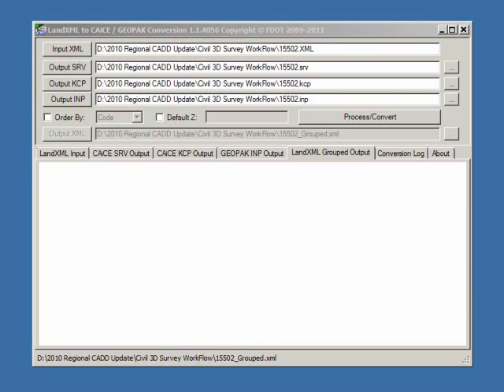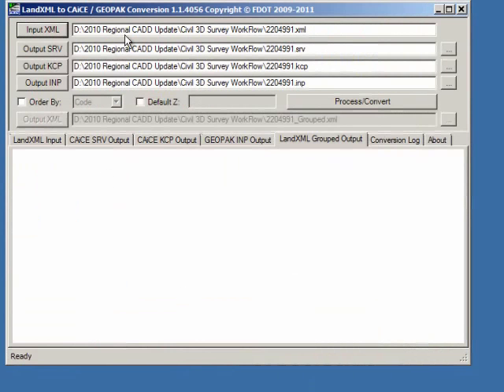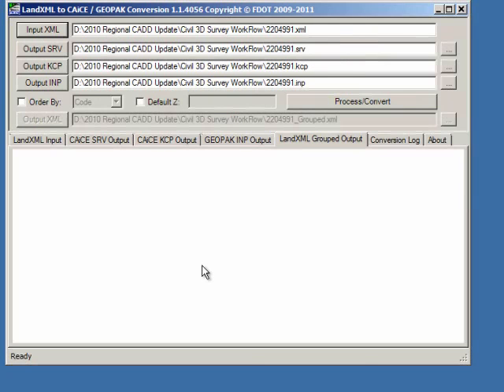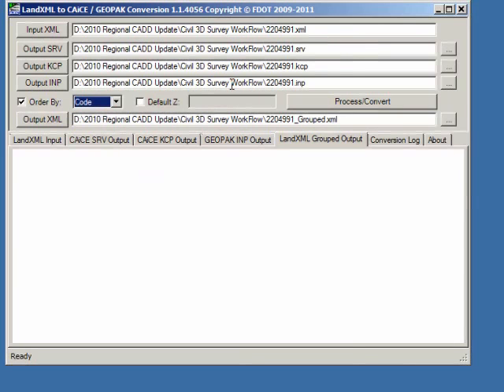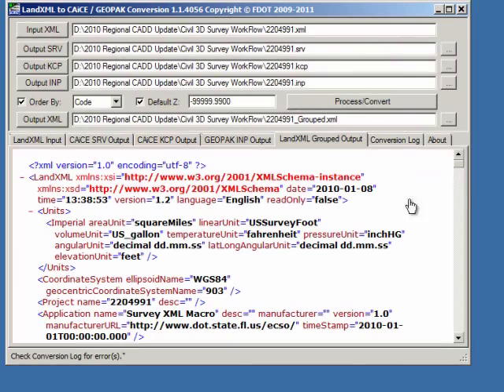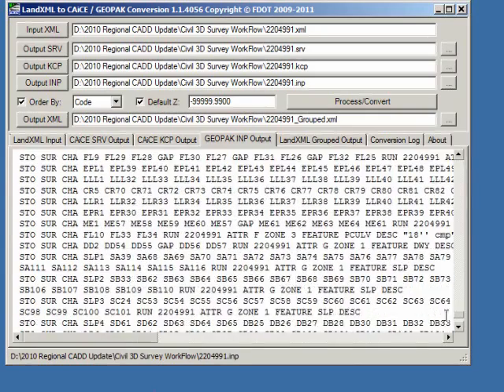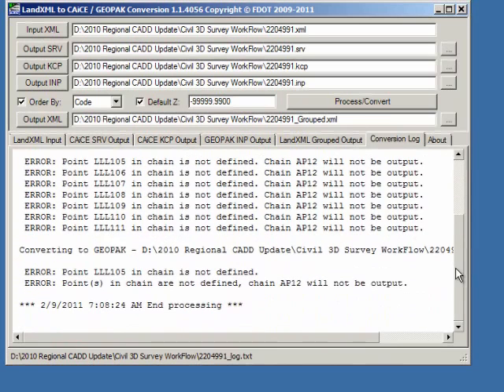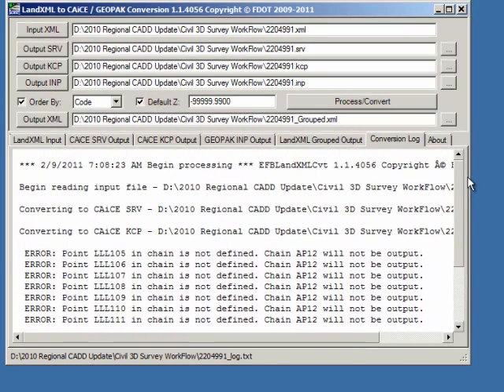Land XML Converter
Demonstration on using the FDOT Land XML Converter located on the FDOT Ribbon within the FDOT Civil 3D State Kit